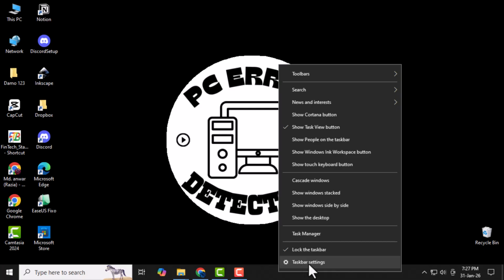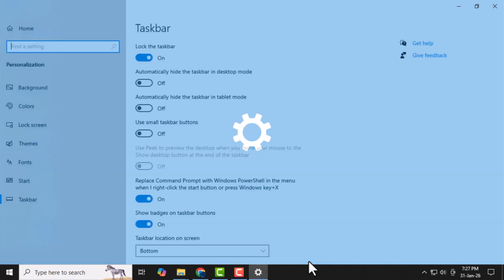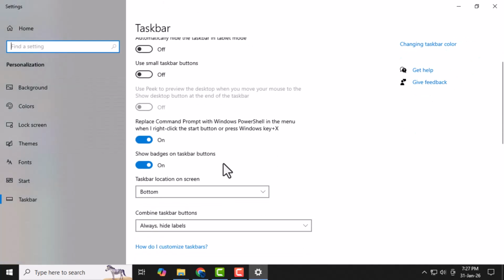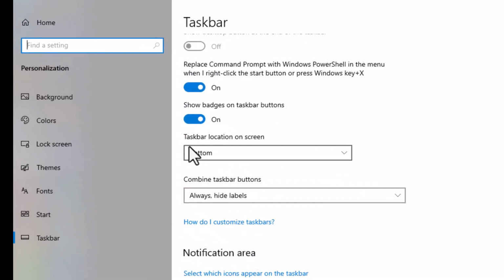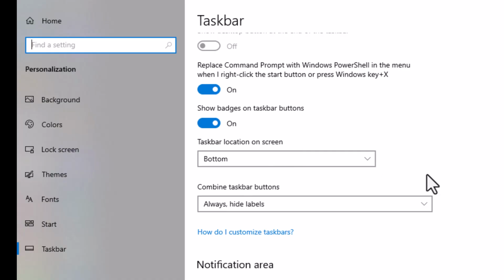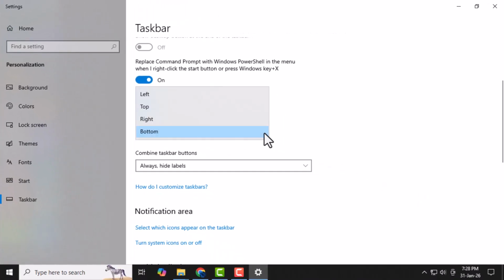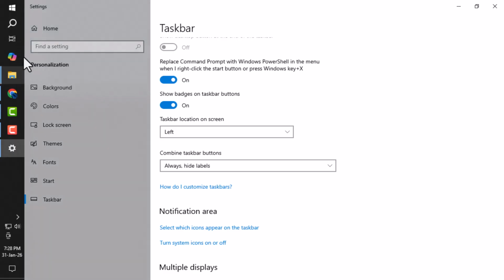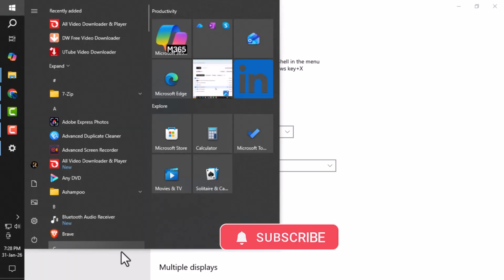How to Move Windows 10 Start Menu to the Left | Taskbar Alignment Tutorial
📝 This tutorial provides a clear, step-by-step guide on how to move the Windows 10 Start Menu to the left side of your taskbar. By adjusting a simple setting, you can change your taskbar's alignment from the default center to a classic left-aligned layout. The process involves accessing your taskbar settings and modifying the taskbar behavior preferences. Following these instructions will give you full control over your desktop's appearance and icon positioning. This quick customization makes your Windows 10 interface feel more traditional and organized.

⏱️ -- TIMESTAMPS --
0:00 - Introduction: How to Move Windows 10 Start Menu
0:10 - Step 1: Right-Click on the Taskbar
0:23 - Step 2: Click on Taskbar Settings
0:34 - Step 3: Find Taskbar Behaviors Section
0:49 - Step 4: Locate Taskbar Alignment Option
1:01 - Step 5: Select Left Alignment